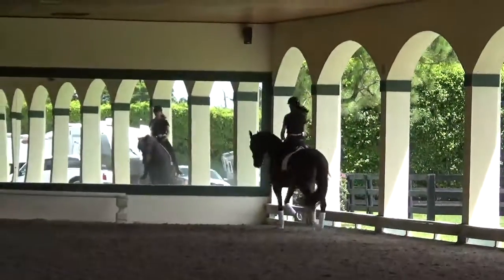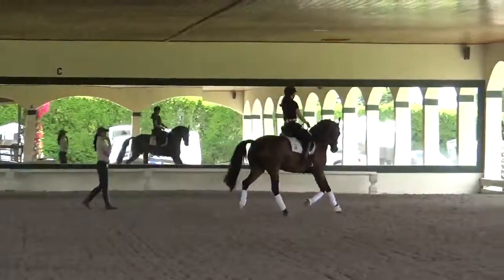Ritz Carlton 3 of 4